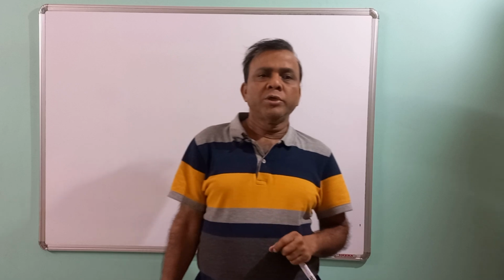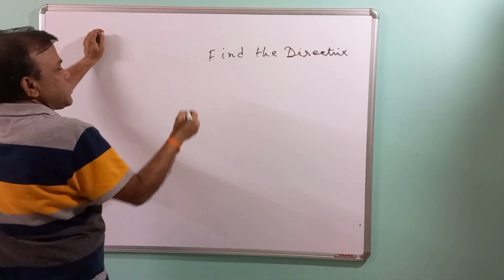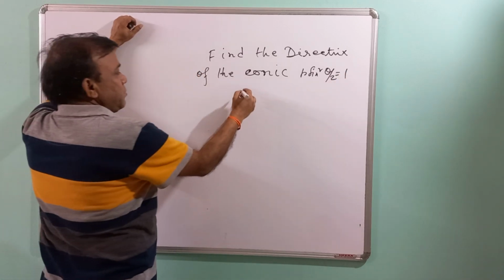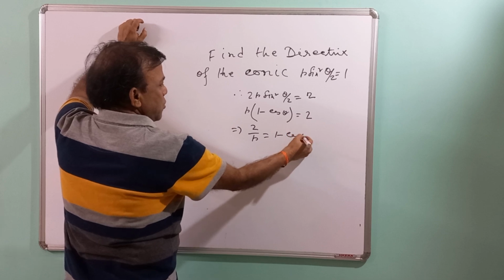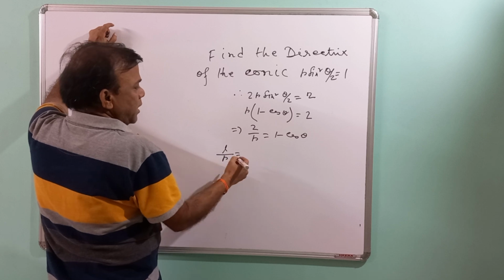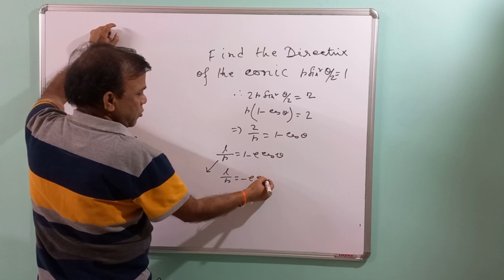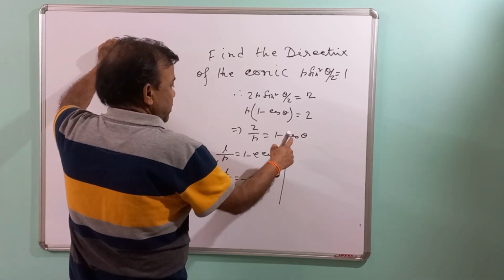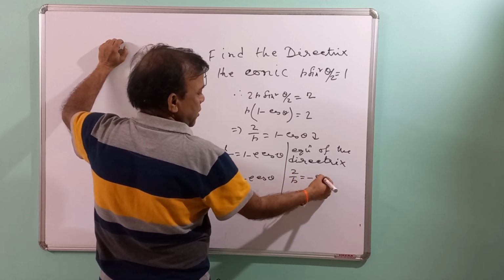polar equation | polar coordinates | polar coordinate system polar graph | part-4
polar equation polar coordinates polar coordinate system polar graph graphing polar equations polar curves calculus polar equations trigonometry polar equations math polar form r equals a sin theta r equals a cos theta polar plot math tutorial high school math college math engineering mathematics

👉Part 4

👉Class Nine and Ten maths will be uploaded Soon.

Polar equation

Polar coordinates

Polar graphs

Mathematics polar form

Calculus polar equations

Polar curves

r equals a sin theta

r equals a cos theta

Trigonometry polar equations

Math tutorial polar coordinates